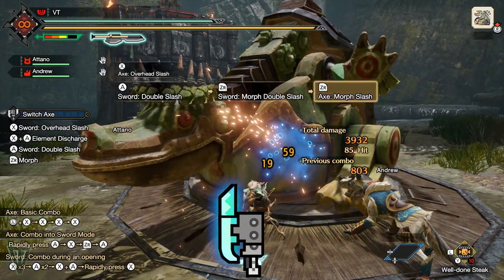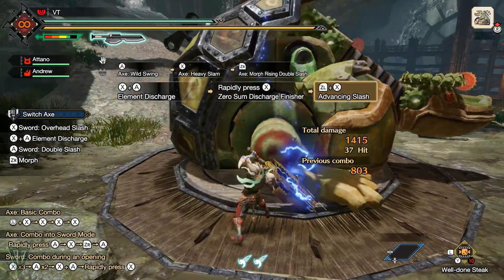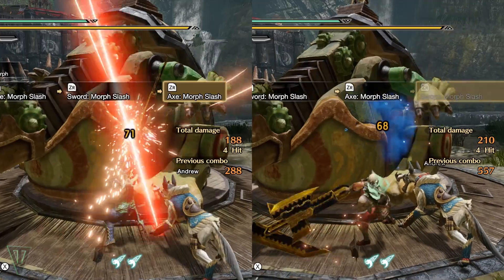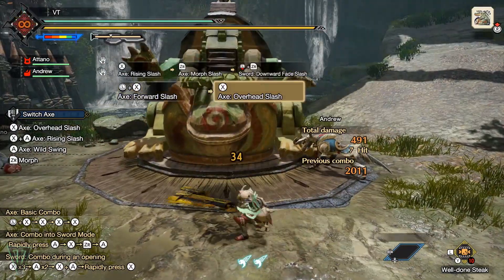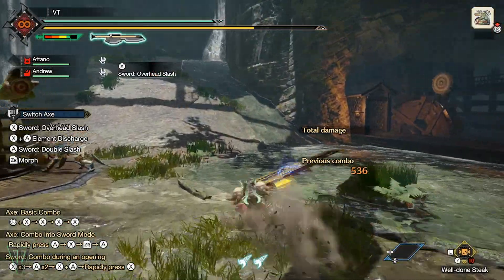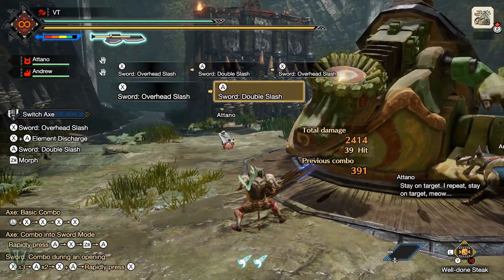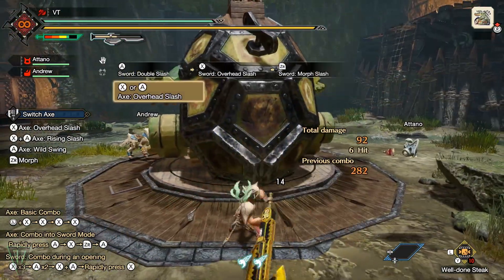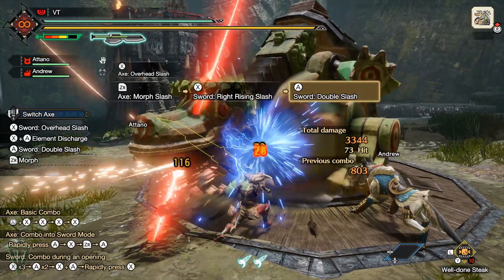MHRise Switch Axe Skill Guide